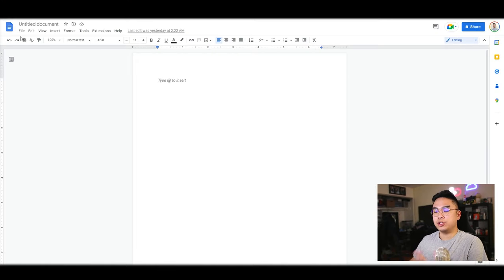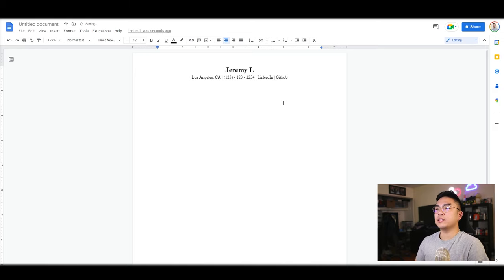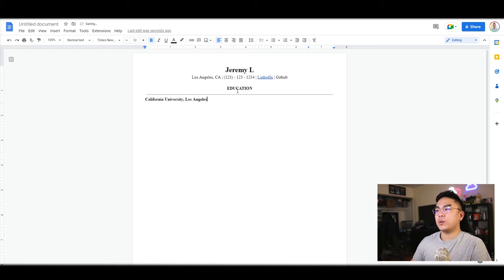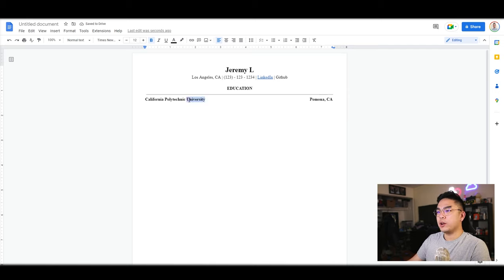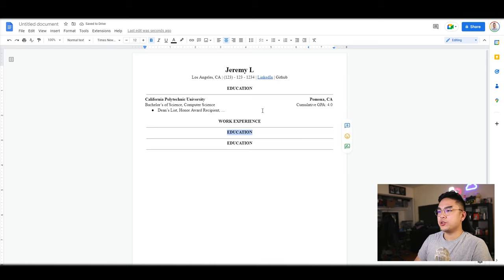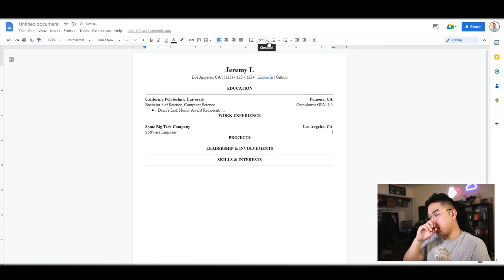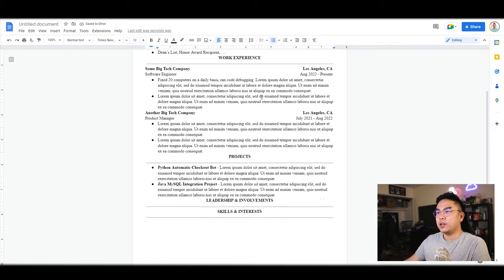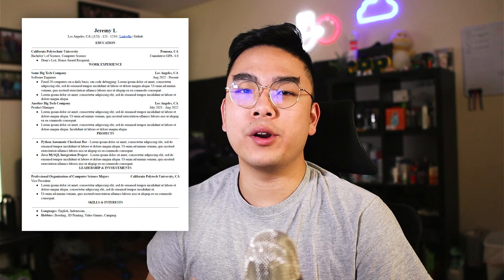How to Make a Google Docs Professional Resume in 5 Minutes! *full tutorial*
Today, I want to show you how to make a clean and professional resume with Google Docs in 5 minutes. In this simple tutorial, I will show you how to format the resume starting from scratch to make it easy to read by employers and pass through resume screeners without a problem. This simple formatting also allows for many things to be listed in your resume, in the case that you have a lot of notable mentions to add in your resume. I hope you guys enjoyed the video!